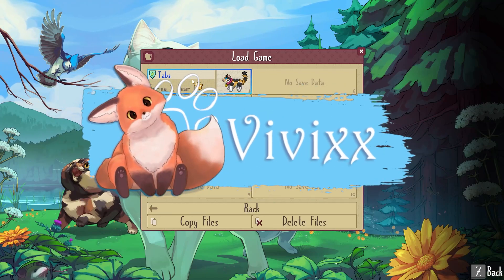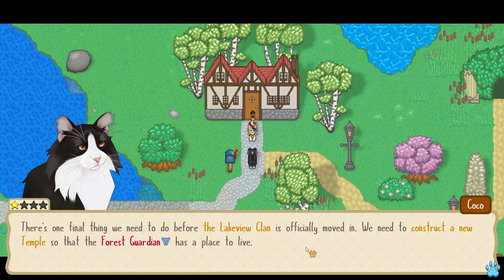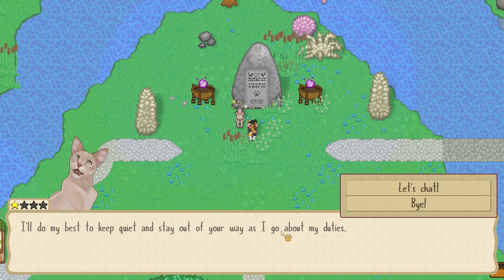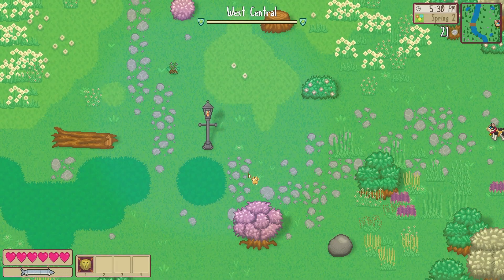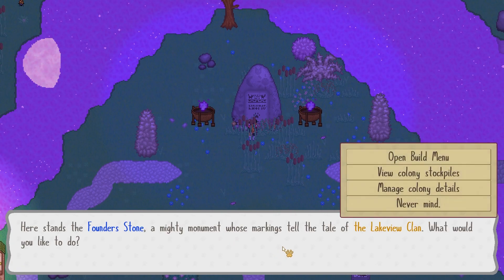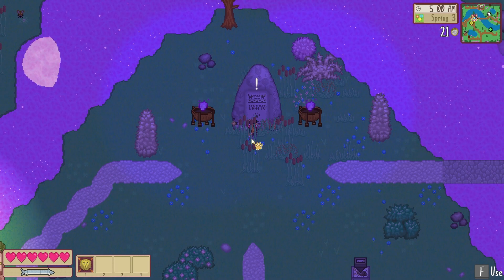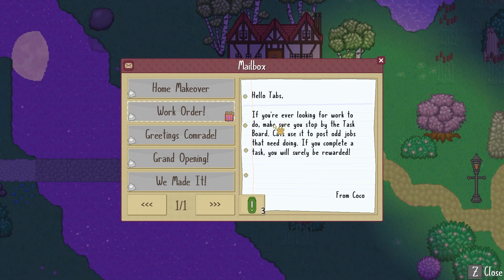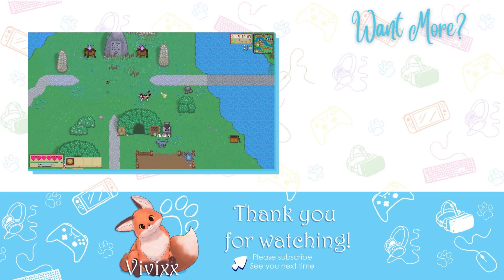Building the Great Forest Guardian a home in Cattails Wildwood Story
Hello gorgeous😊💗! Welcome back.

🐾My social stuff:
🖼Art and music:
🎨Vivixx Fox created by Vivixx
📌Thumbnail Created by Vivixx
💻My PC Specs:
Windows 11
Mainboard: Gigabyte X570 GAMING X
CPU: AMD Ryzen 7 3800X 8-Core Processor
Memory: 32Gig RAM 4 X G.Skill F4-3200C 16-8GTZB
Graphics: NVIDIA GeForce RTX 2070 SUPER
🍡Switch:
Switch original (Not Modded)